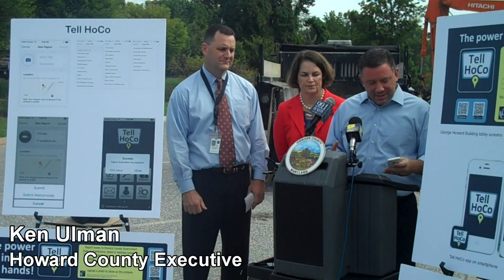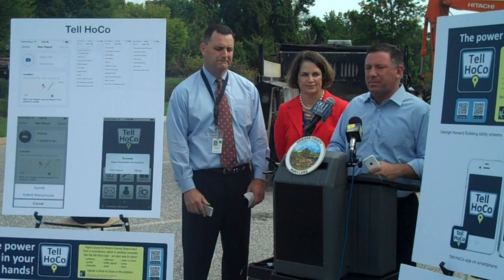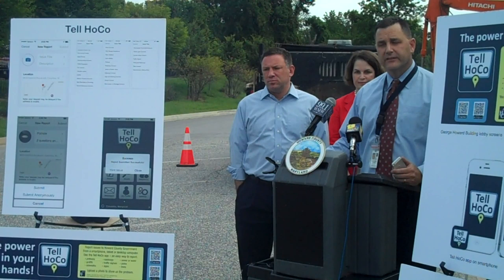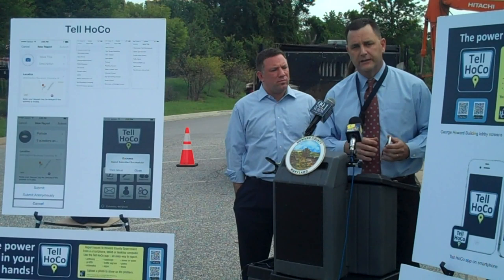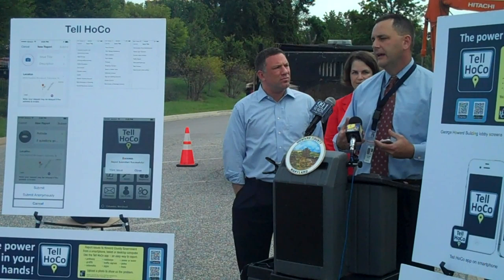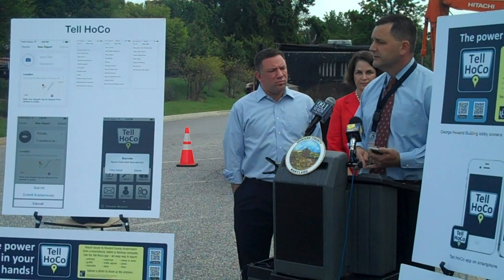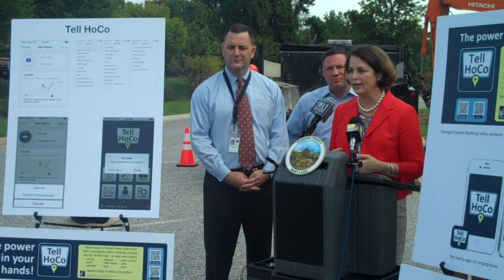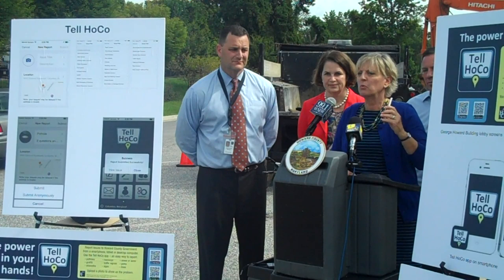Executive Ulman Launches “Tell HoCo” App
ELLICOTT CITY, MD – Howard County Executive Ken Ulman today unveiled Howard County’s newest tool for connecting citizens with their government: a mobile and web-based application called “Tell HoCo”

“Tell HoCo” allows Howard County residents and visitors to report non-emergency problems – such as potholes, graffiti, downed tree limbs and traffic signal issues, among others – to the appropriate county government representative, 24 hours a day, 365 days a year.

Via the app, citizens can use their smart phones to snap a photo, send a report, and track its progress.

“Today, we are taking the step to make Howard County more responsive, more innovative, and more efficient, than ever before,” said Executive Ulman. “We will be crowd-sourcing a better County.”

Added Howard County Councilperson Courtney Watson: “This is a great tool to help our communities connect better with their government. Howard County’s hard-working employees, as always, are ready to help as much as they can.

The “Tell HoCo” app can be downloaded for free from the Apple store or from Google play. Users can make anonymous reports if they desire, after they register. Additionally, links to the web version of Tell HoCo will now be prominently included on the Howard County government Web site.

Once issues are identified, the person making the report receives updates on its progress. Users can also check to see what issues have been reported in their communities.

The Tell HoCo app is also a perfect internal management tool, Executive Ulman said. “Our public works department and recreation and parks staff have been using it for a couple of months,” he said. “They are using the system to track their work and monitor their progress. This is eliminating paperwork, and making our crews more efficient.”

Howard County Councilperson Jen Terrasa said it was important for the County to embrace technology to help citizens. “We need to stay on the cutting edge, and this app will help us work together toward a better future,” she said.

An online version of the reporting tool can be found